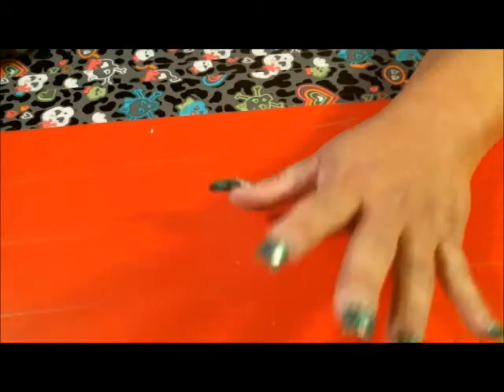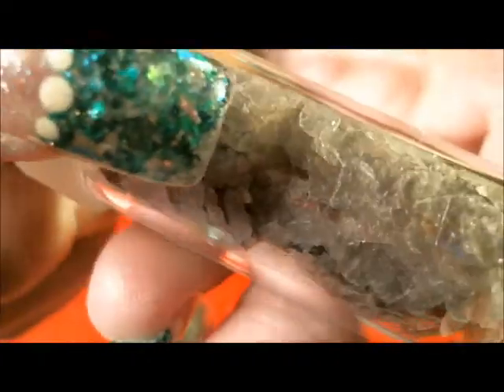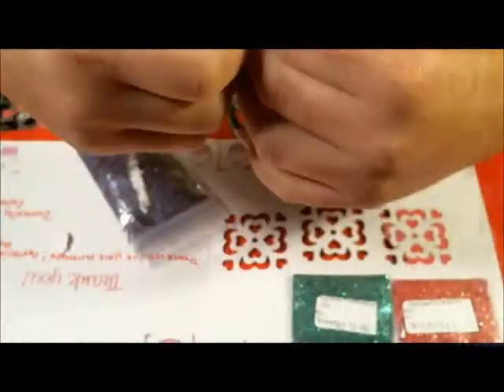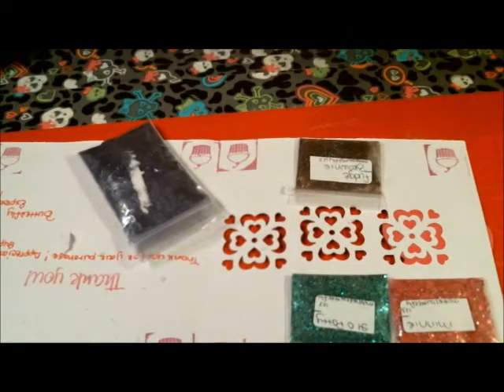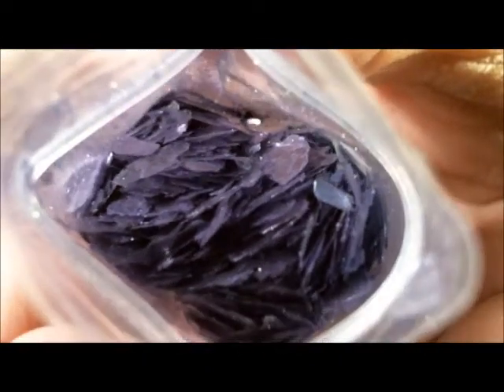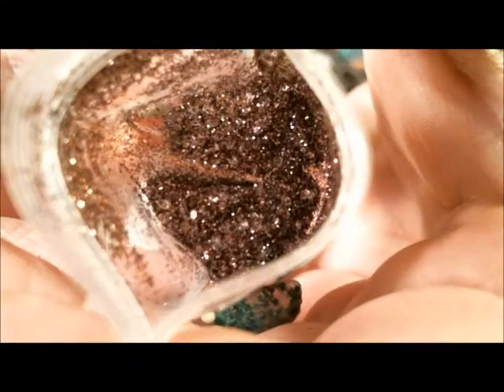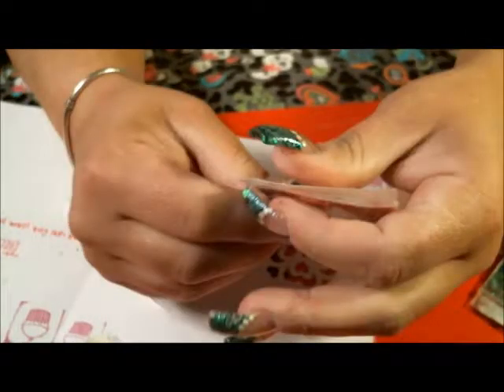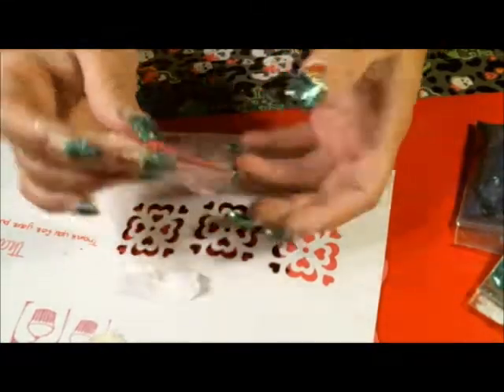My Haul From Motherutterfly123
Thankyou Amber I love it!!